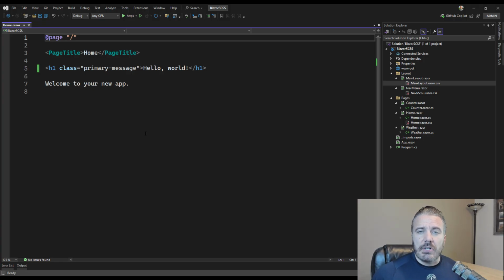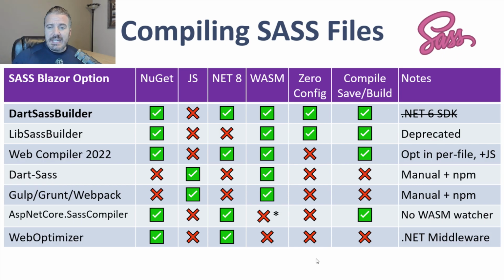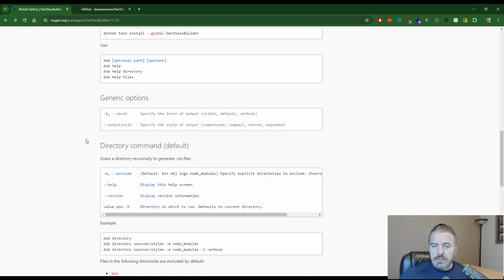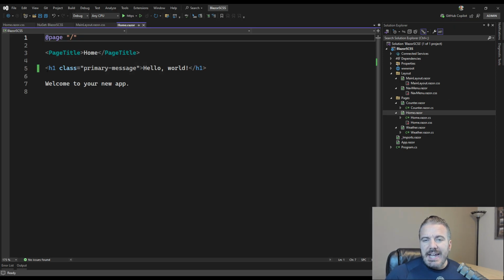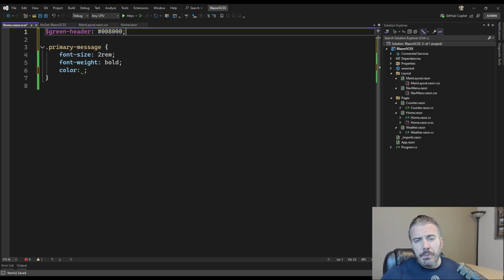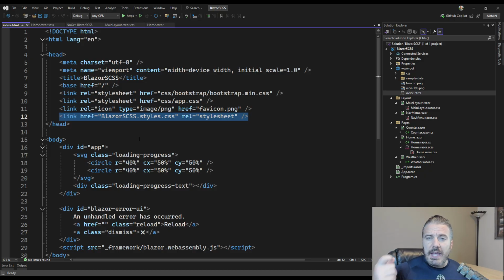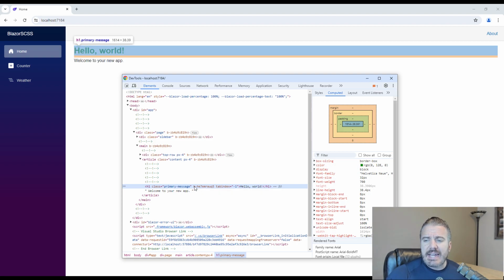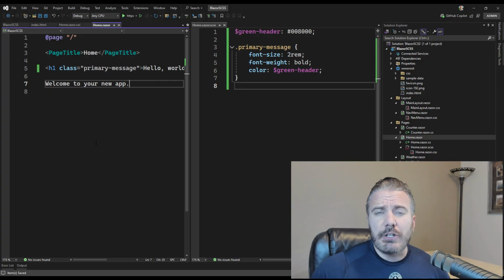How to Setup and Configure SCSS Styling in a Blazor Application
Learn the steps to setup and configure a preprocessor like SCSS to leverage .scss files when building your Blazor application components.